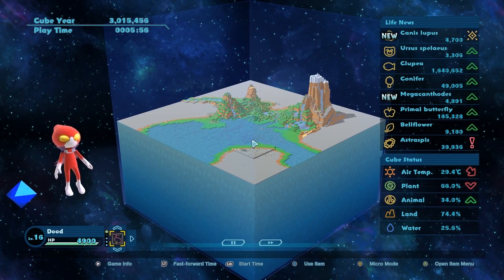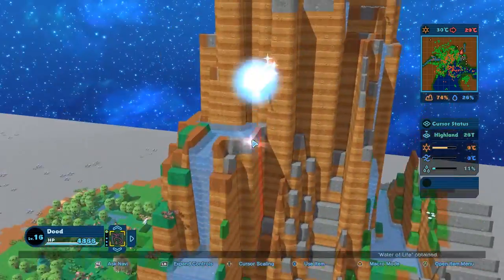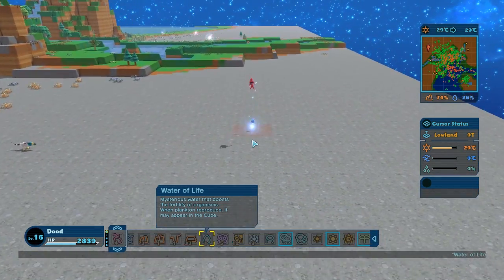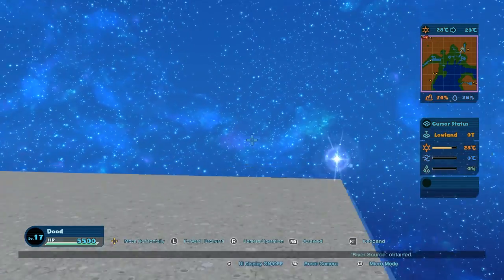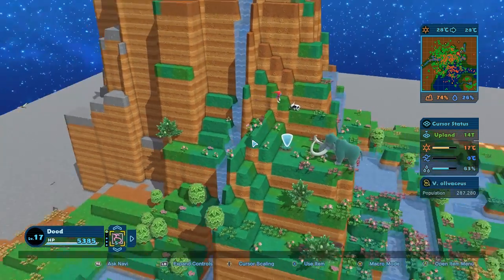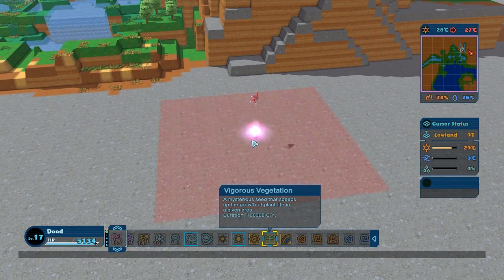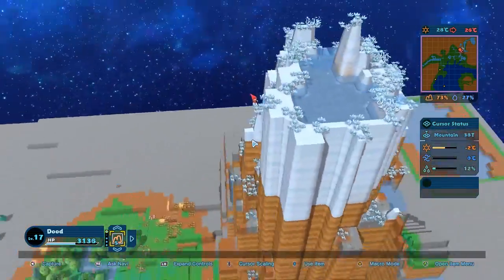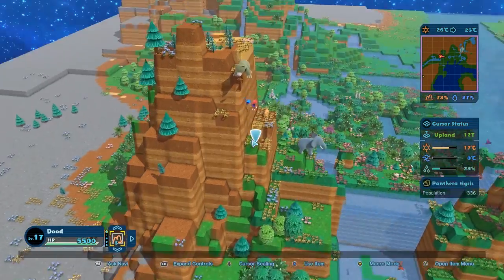Let's Play Birthdays The Beginning - PC Gameplay Part 11 - Mount Overkilimawander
From the legendary creator, Mr. Yasuhiro Wada (TOYBOX Inc.), comes Birthdays the Beginning: a new sandbox game in which players create cube-shaped worlds that give rise to diverse and unique lifeforms. With careful experimentation, players can shape the geography and alter the temperature of each world to create the conditions for life and witness the birth of an entire ecosystem!

Key Features:
A World All Your Own – Create any world you can imagine! From staggering mountains and sprawling forests to a deep sea dotted with islands, there’s no limit to your creations.

Life from the Beginning – Discover the history of everything as you foster life of all shapes and sizes - from single-celled organisms to complex multicellular life, including plants, mammals, dinosaurs, and more!

Cultivate Your Imagination – Imagine, Experiment, Create! Shape your planet and decide how plant and animal life evolves. No two planets will ever be truly alike.